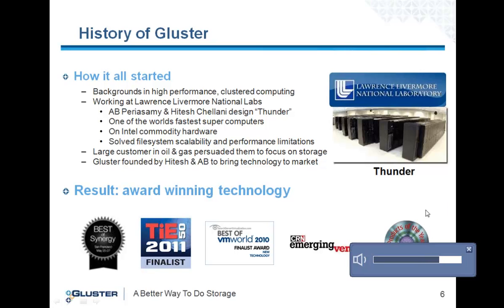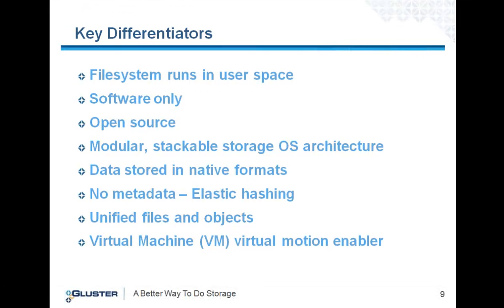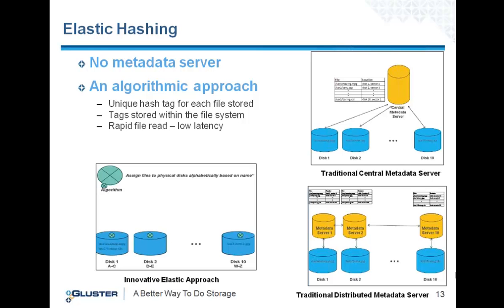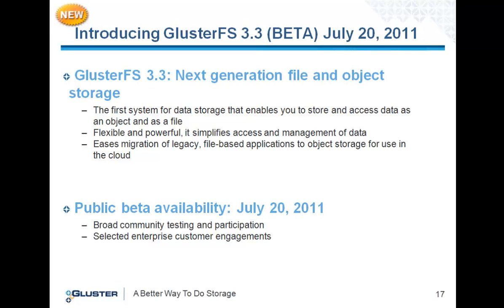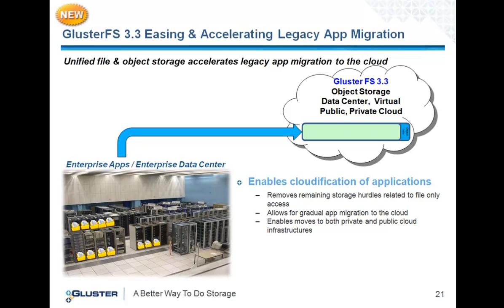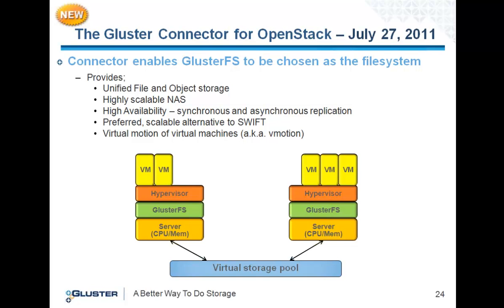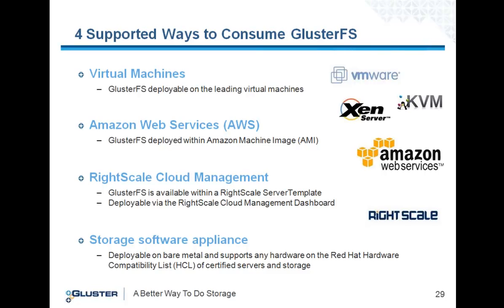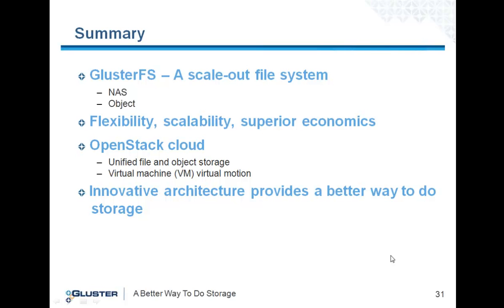Introduction to GlusterFS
Looking for a high performance, scale-out NAS file system? Or are you a new user of GlusterFS and want to learn more? Join us for a webinar where we'll review the GlusterFS architecture and key functionalities. Learn how GlusterFS is deployed in the datacenter, in the cloud, or between the two. We'll also cover a brief update on GlusterFS v3.3 which is currently in beta.